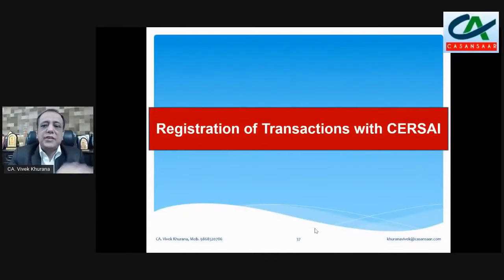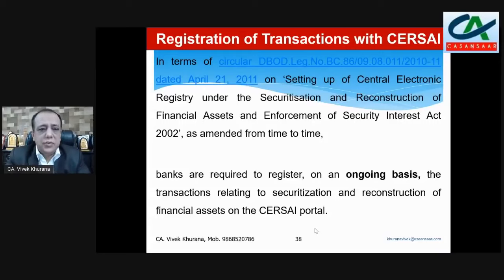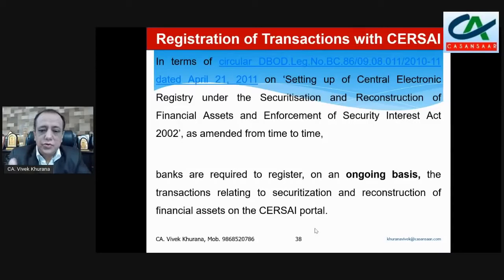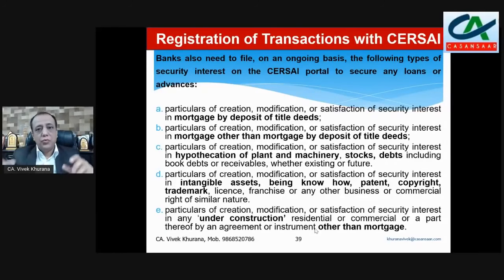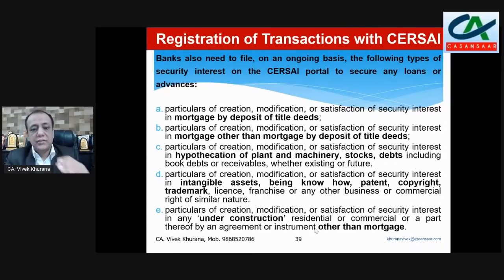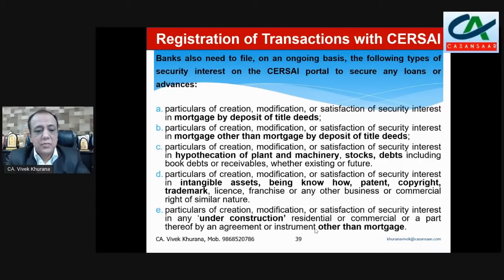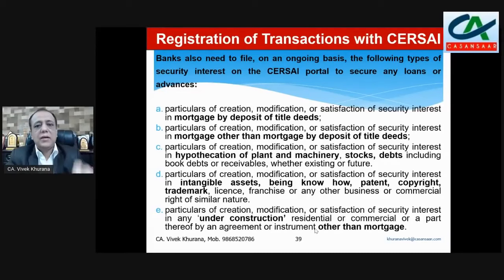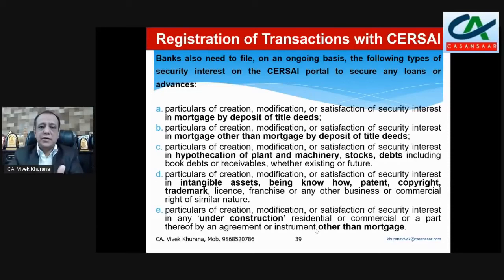CERSAI Portal - Verification of Registration of Transactions with CERSAI Portal in Bank Branch Audit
CERSAI Portal - Verification of Registration of Transactions with CERSAI Portal in Bank Branch Audit discussed by CA. (IP) Vivek Khurana.

In terms of circular DBOD.Leg.No.BC.86/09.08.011/2010-11 dated April 21, 2011 on ‘Setting up of Central Electronic Registry under the Securitisation and Reconstruction of Financial Assets and Enforcement of Security Interest Act 2002’, as amended from time to time,

banks are required to register, on an ongoing basis, the transactions relating to securitization and reconstruction of financial assets on the CERSAI portal.

Banks also need to file, on an ongoing basis, the following types of security interest on the CERSAI portal to secure any loans or advances:

particulars of creation, modification, or satisfaction of security interest in mortgage by deposit of title deeds;

particulars of creation, modification, or satisfaction of security interest in mortgage other than mortgage by deposit of title deeds;

particulars of creation, modification, or satisfaction of security interest in hypothecation of plant and machinery, stocks, debts including book debts or receivables, whether existing or future.

particulars of creation, modification, or satisfaction of security interest in intangible assets, being know how, patent, copyright, trademark, licence, franchise or any other business or commercial right of similar nature.

particulars of creation, modification, or satisfaction of security interest in any ‘under construction’ residential or commercial or a part thereof by an agreement or instrument other than mortgage.